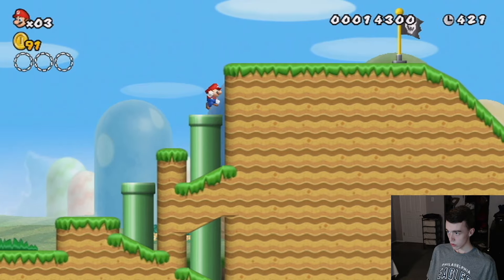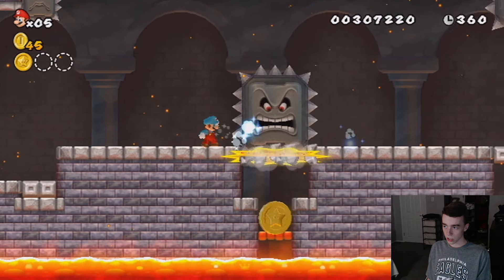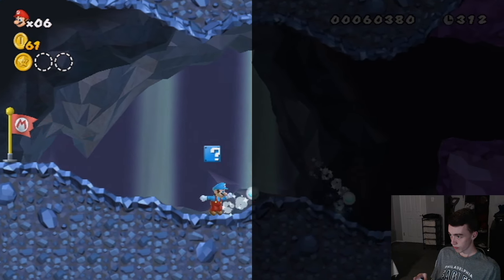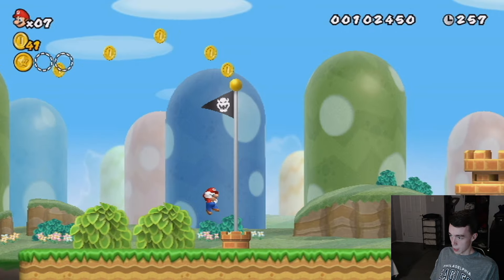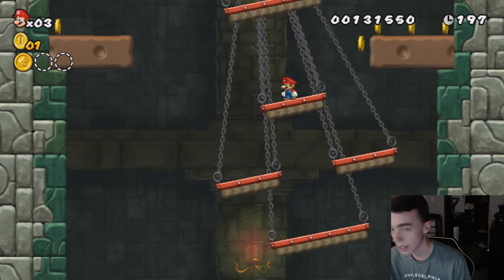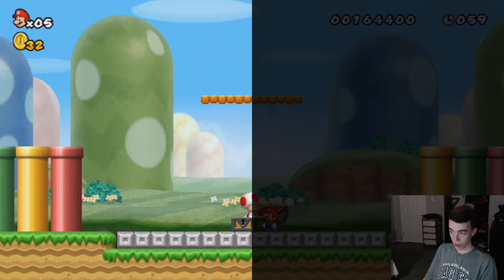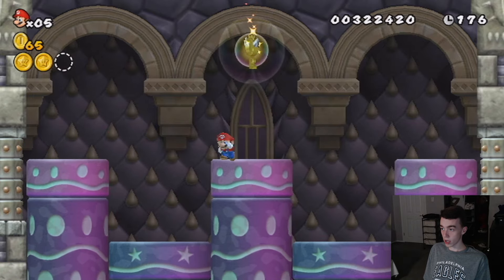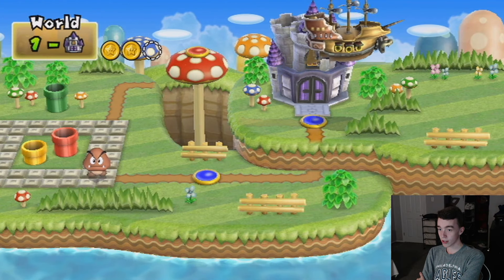Attempting To Beat New Super Mario Bros Wii With Only HALF MY SCREEN (World 1)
My Links!